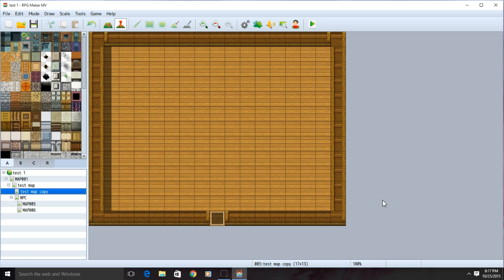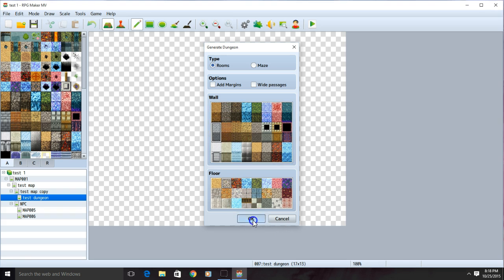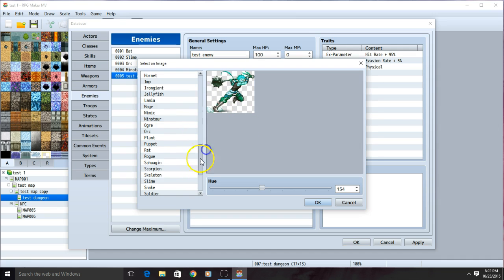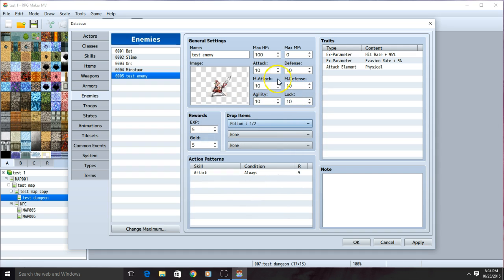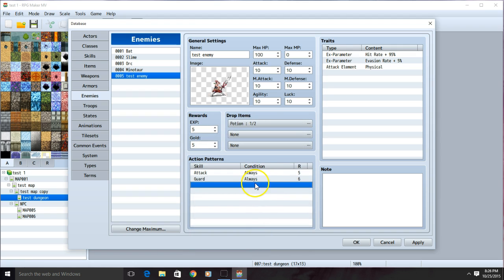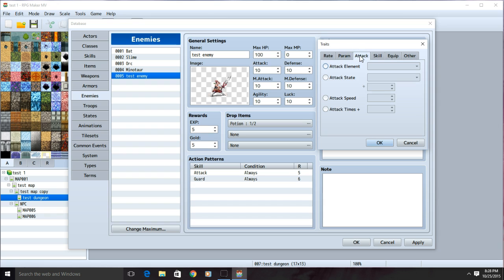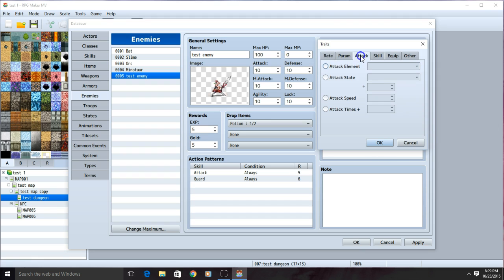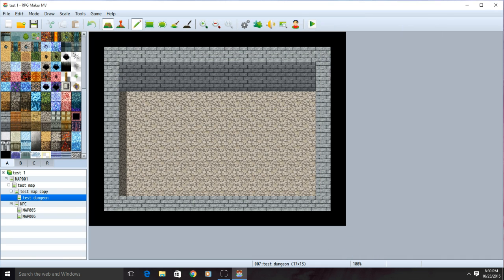RPG Maker MV Tutorial -Creating Enemies-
here we see how to create enemies for your game